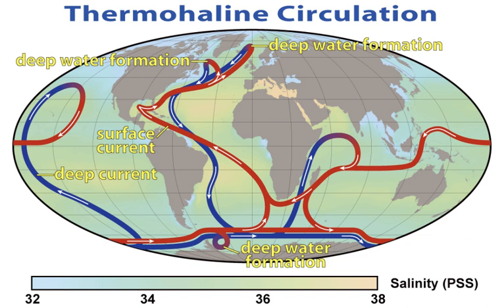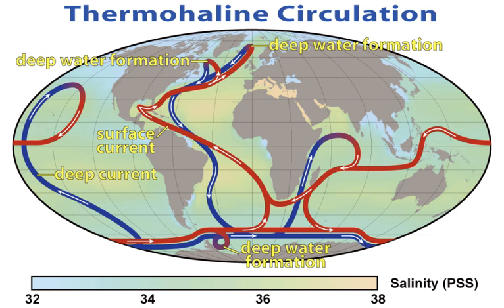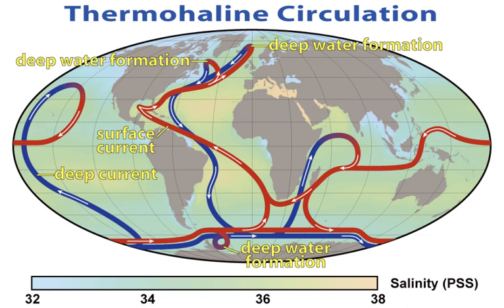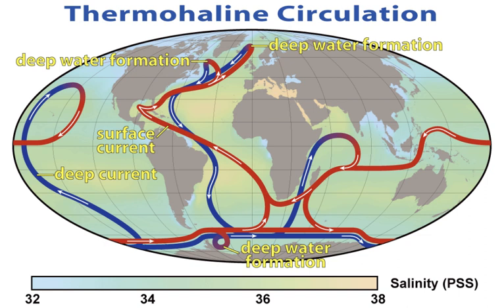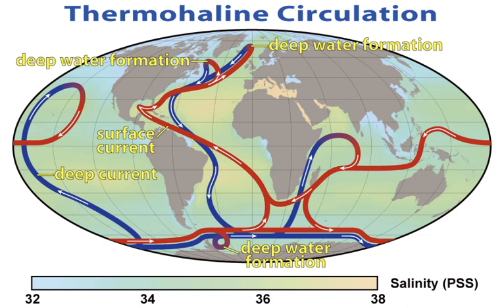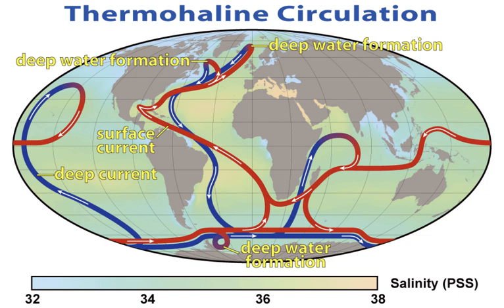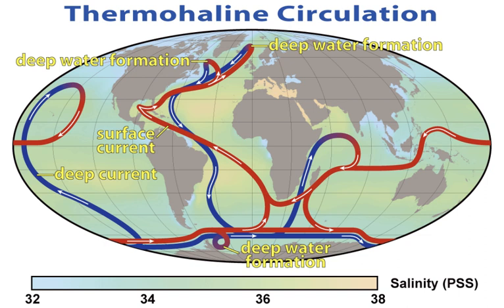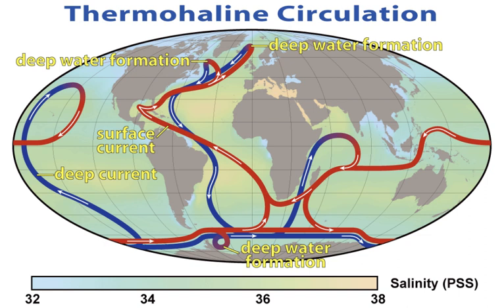Global conveyor belt | Wikipedia audio article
00:01:52 1 Overview
00:06:07 1.1 Formation of deep water masses
00:09:36 1.2 Movement of deep water masses
00:11:42 1.3 Quantitative estimation
00:12:44 2 Gulf Stream
00:14:09 3 Upwelling
00:16:02 4 Effects on global climate
00:16:53 4.1 Shutdown of thermohaline circulation
00:18:14 5 See also

- Socrates

SUMMARY
Thermohaline circulation (THC) is a part of the large-scale ocean circulation that is driven by global density gradients created by surface heat and freshwater fluxes. The adjective thermohaline derives from thermo- referring to temperature and -haline referring to salt content, factors which together determine the density of sea water. Wind-driven surface currents (such as the Gulf Stream) travel polewards from the equatorial Atlantic Ocean, cooling en route, and eventually sinking at high latitudes (forming North Atlantic Deep Water). This dense water then flows into the ocean basins. While the bulk of it upwells in the Southern Ocean, the oldest waters (with a transit time of around 1000 years) upwell in the North Pacific. Extensive mixing therefore takes place between the ocean basins, reducing differences between them and making the Earth's oceans a global system. On their journey, the water masses transport both energy (in the form of heat) and mass of substances (solids, dissolved substances and gases) around the globe. As such, the state of the circulation has a large impact on the climate of the Earth.
The thermohaline circulation is sometimes called the ocean conveyor belt, the great ocean conveyor, or the global conveyor belt. On occasion, it is used to refer to the meridional overturning circulation (often abbreviated as MOC). The term MOC is more accurate and well defined, as it is difficult to separate the part of the circulation which is driven by temperature and salinity alone as opposed to other factors such as the wind and tidal forces. Moreover, temperature and salinity gradients can also lead to circulation effects that are not included in the MOC itself.